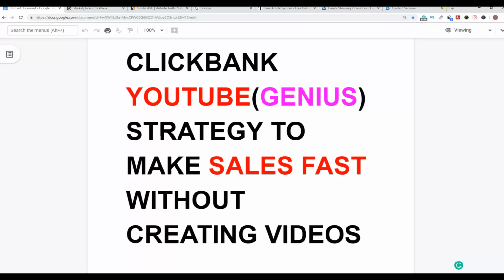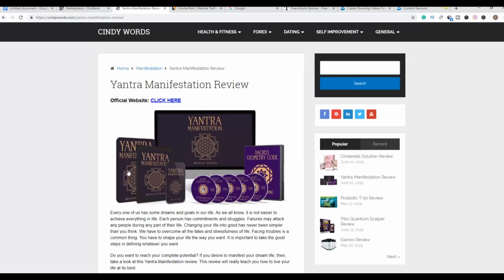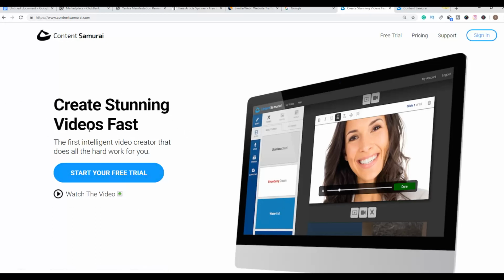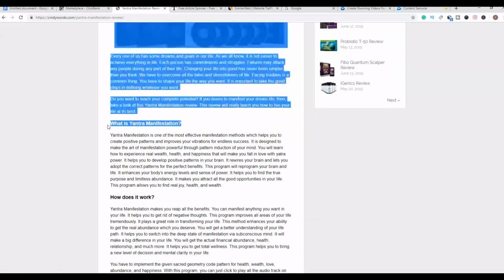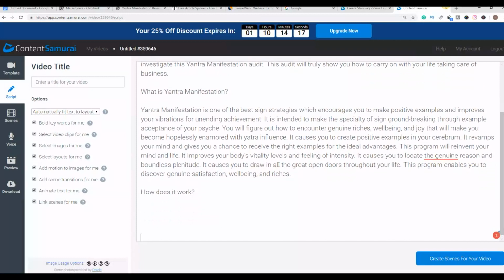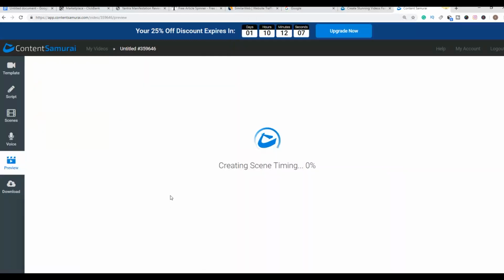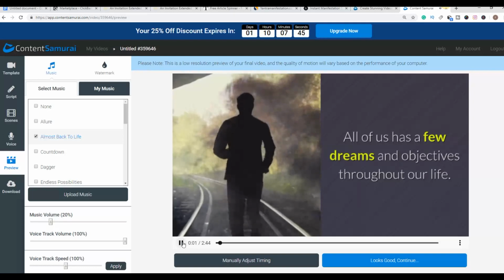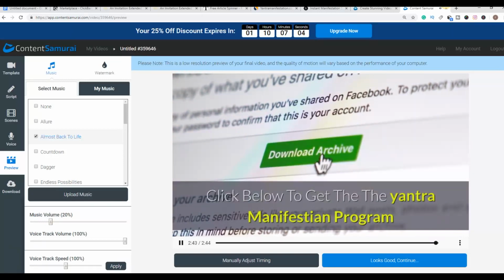(NEW METHOD) How To Make $100+ Per Day On Youtube Without Making Videos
👉 My No.1 Recommendation to make money online

 Skype :           richrexosky

clickbank 2019
clickbank and youtube